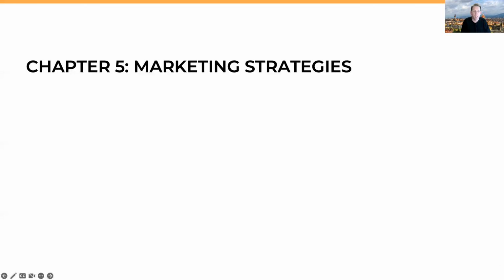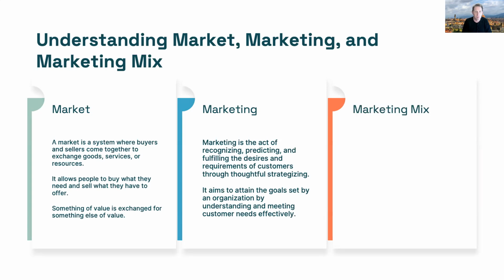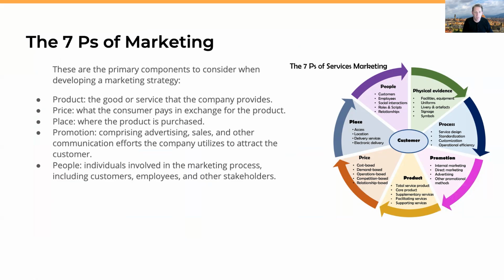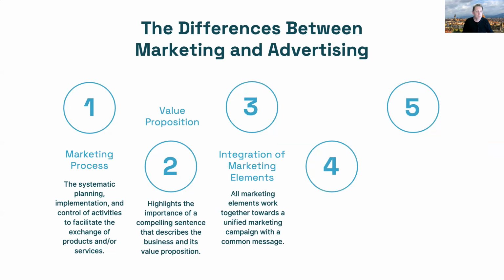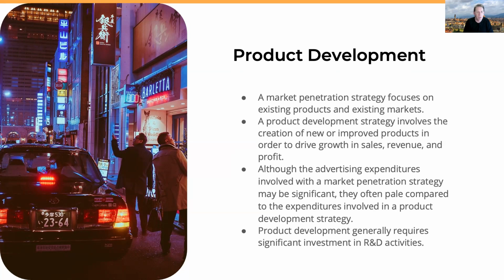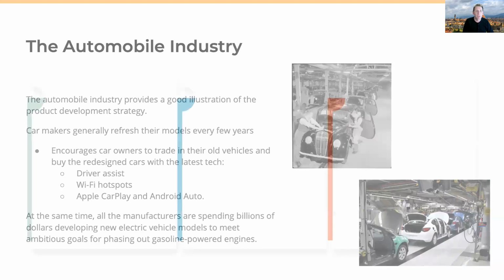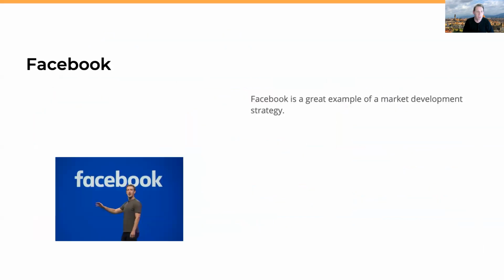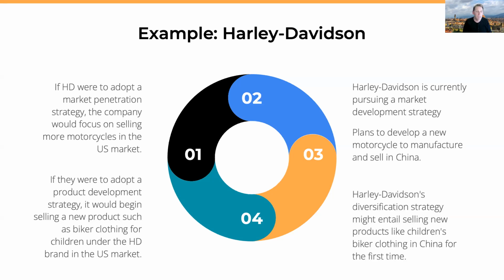Lesson 5-1 Marketing Elements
The objectives of this video lesson are:
- Discuss the importance of the 7 Ps of marketing to achieve successful marketing strategies and business outcomes.
- Identify and describe market penetration strategies.